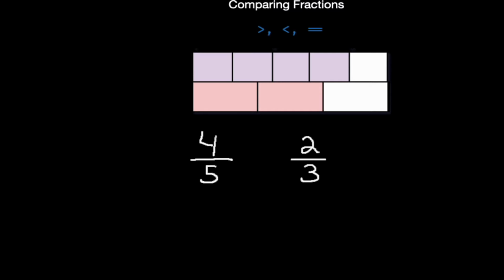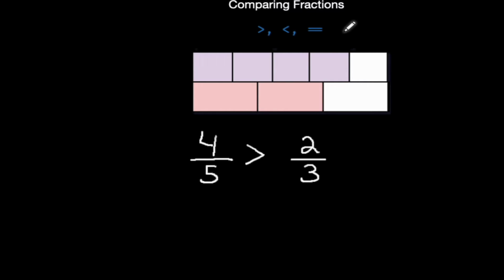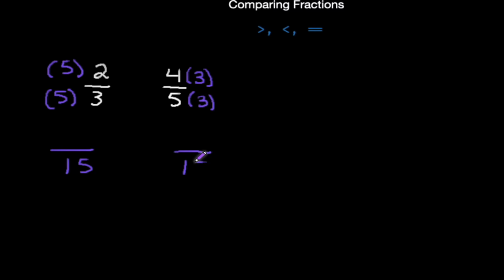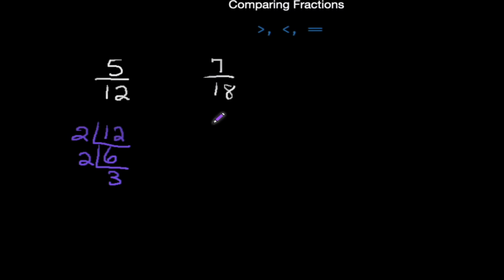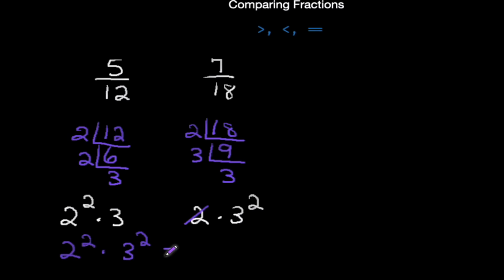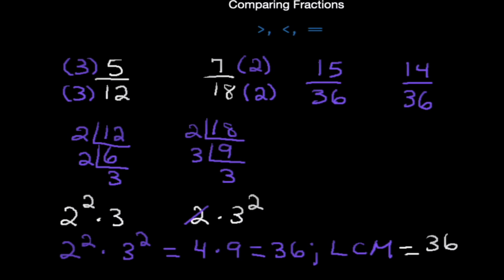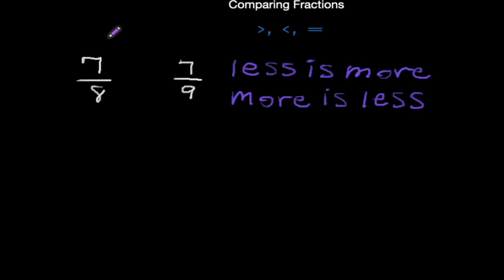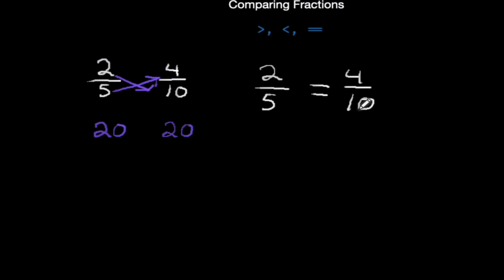Comparing Fractions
In this video lesson, I share a few ways that students can compare fractions.  I hope it is helpful.